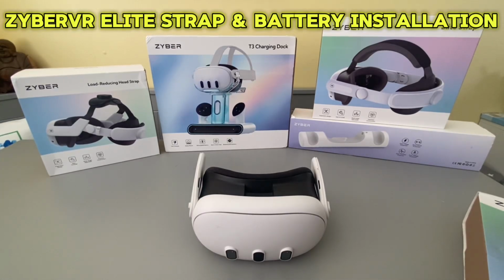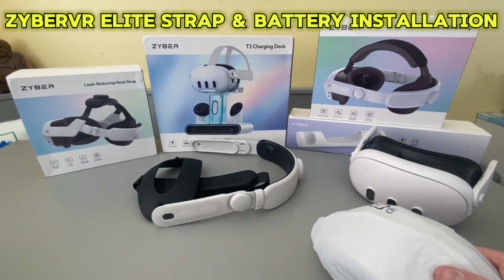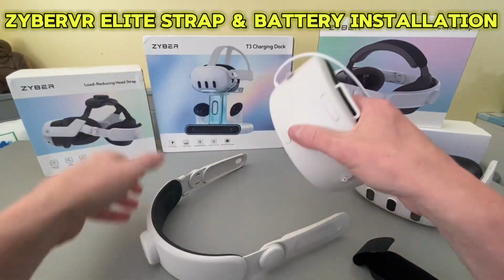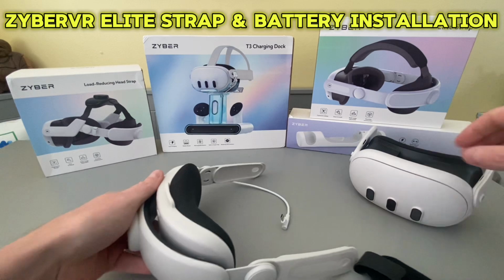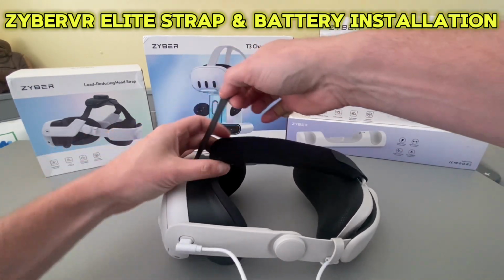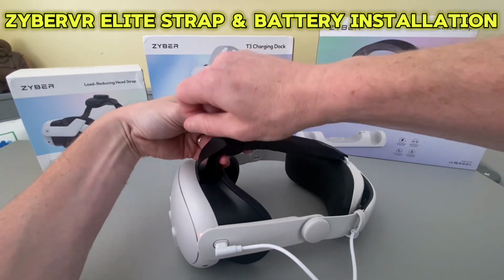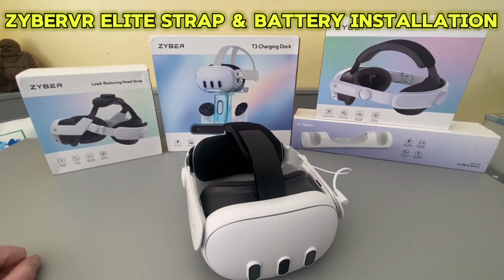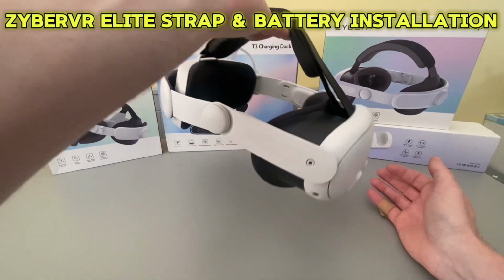ZyberVR Elite Strap & Battery 🔋 Installation for Meta Quest 3